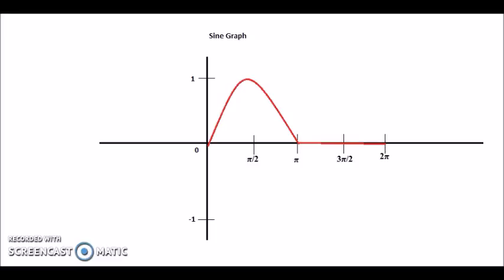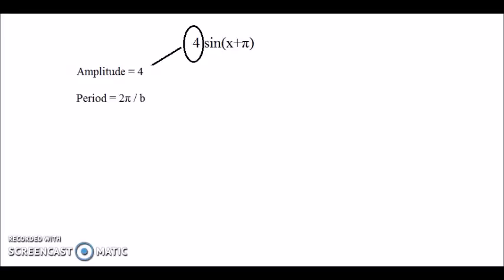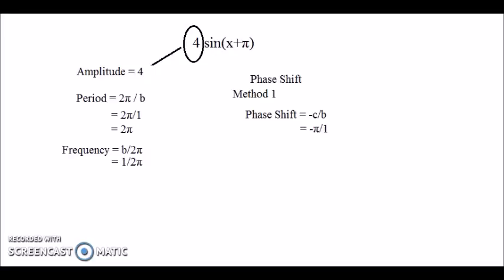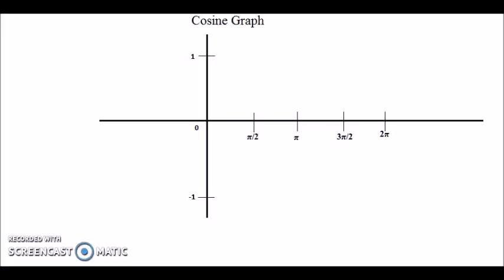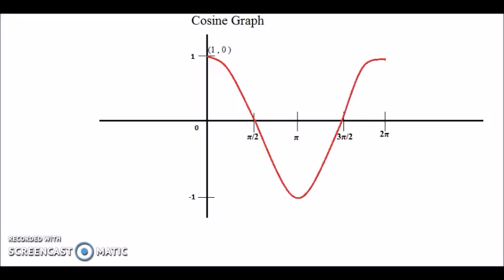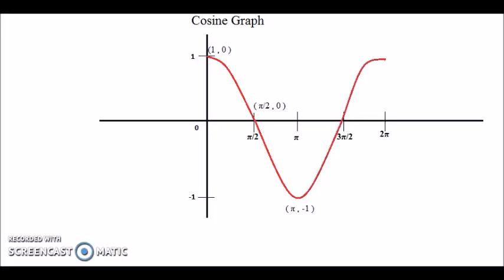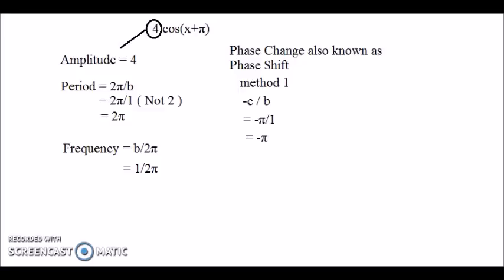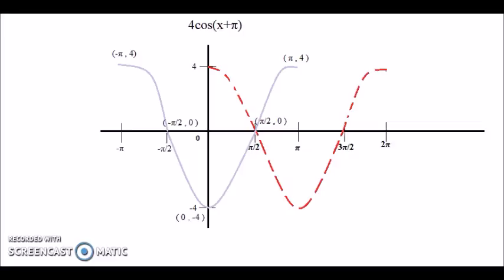Sketching of Trigonometric graph functions